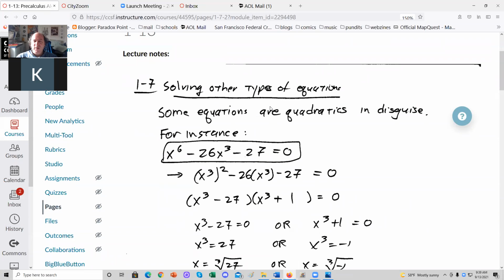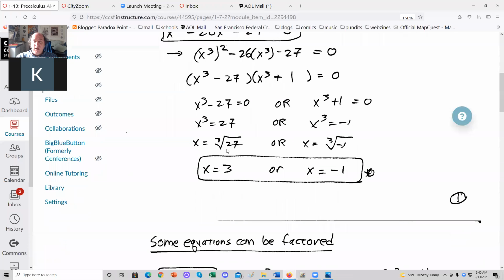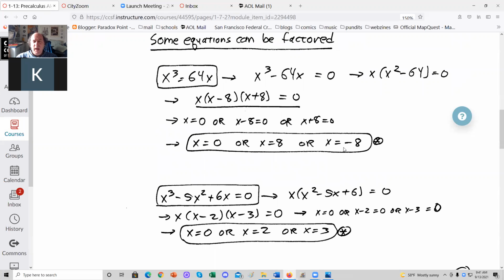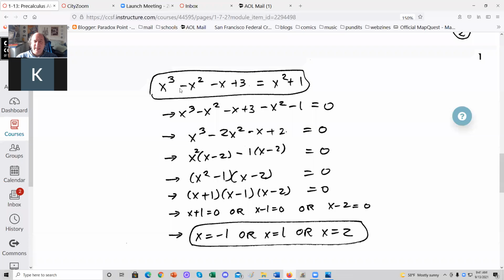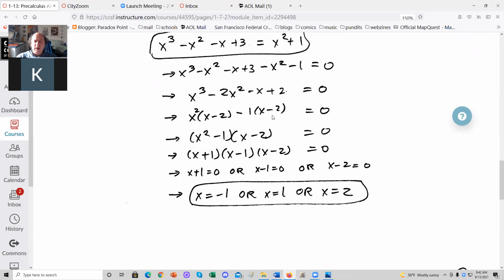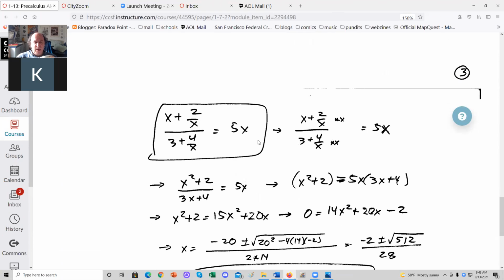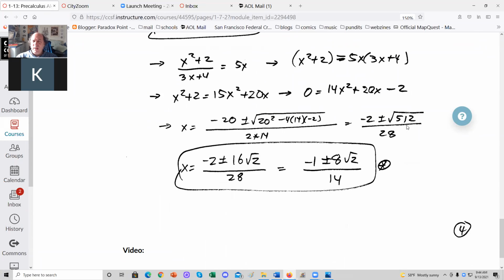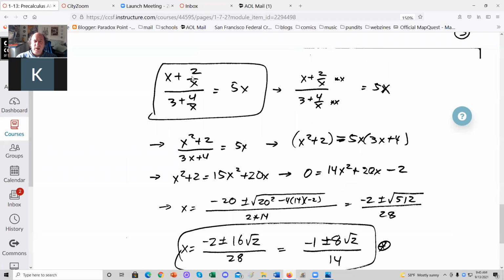fall 2021 trig 1 7